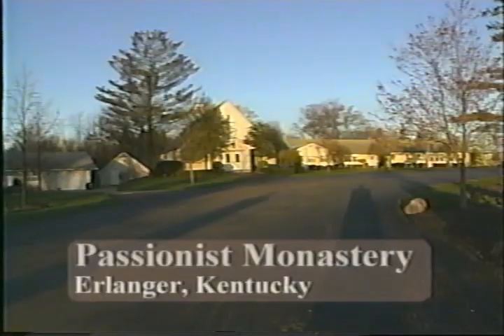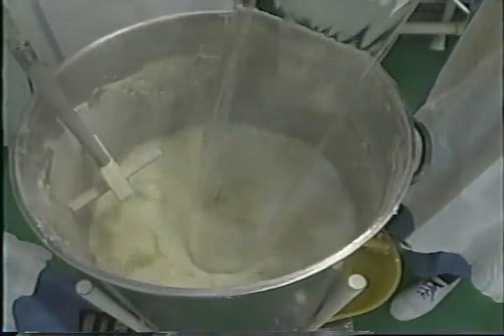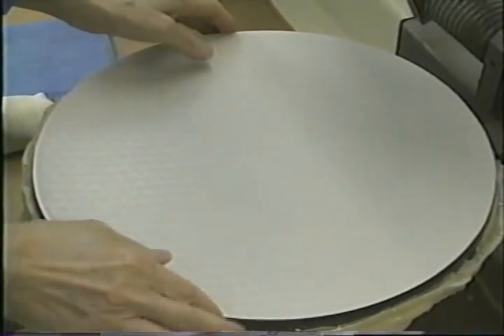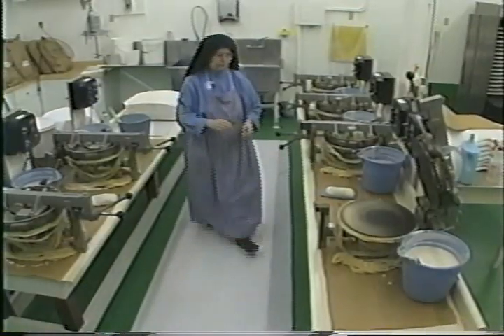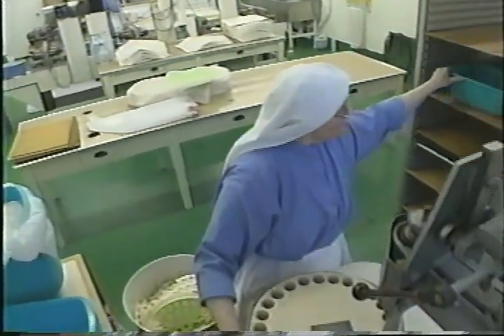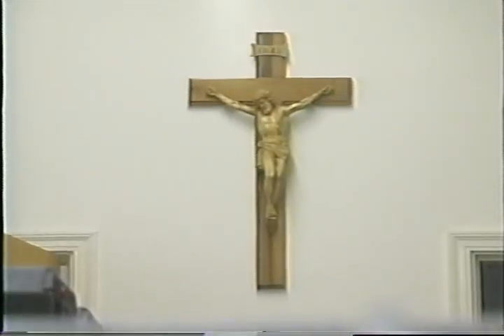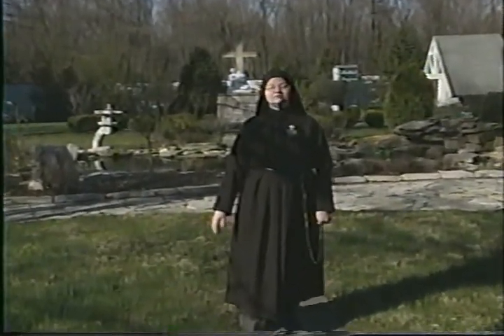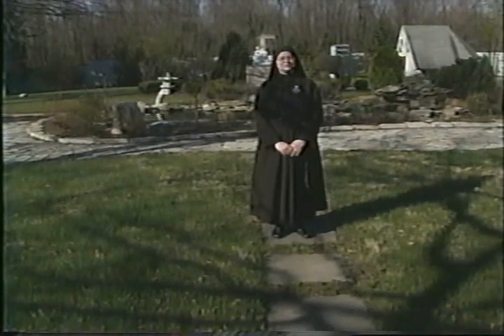Making of the Communion Wafers.avi